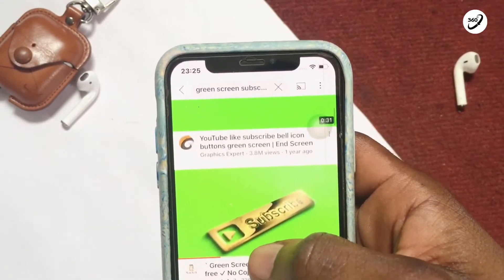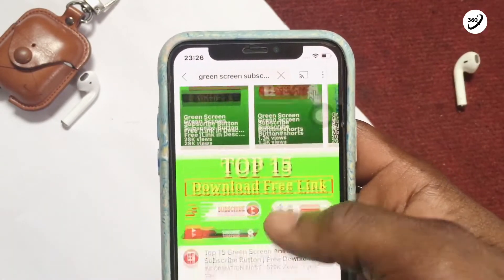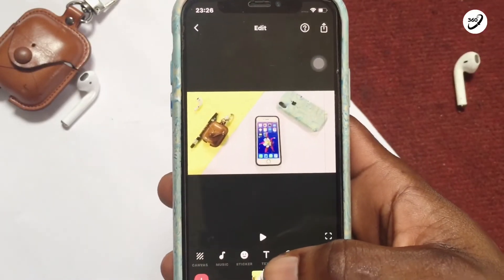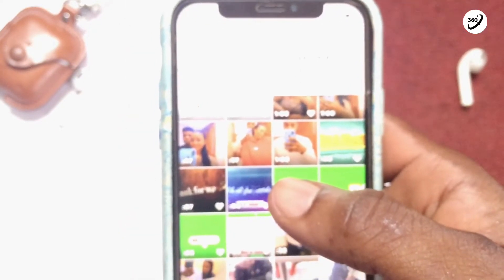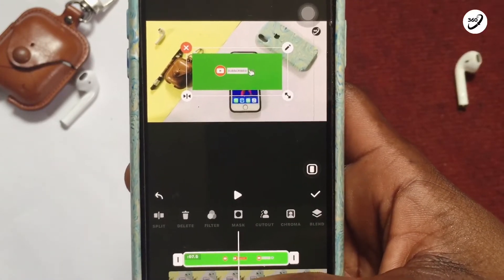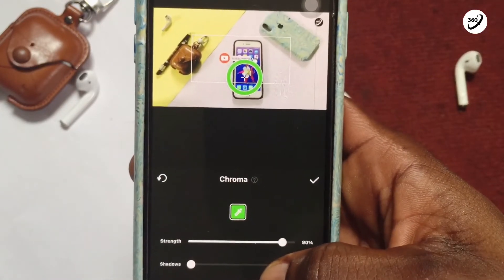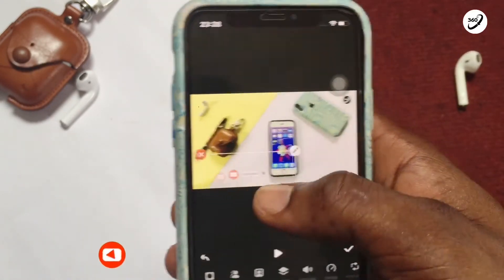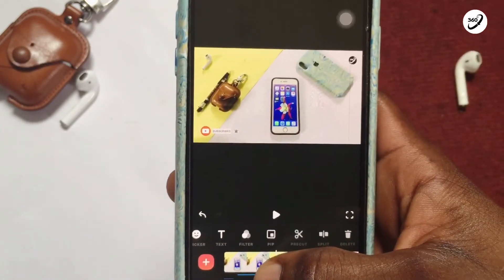How to Add Subscribe Button to a Video On iPhone & Android - 2022